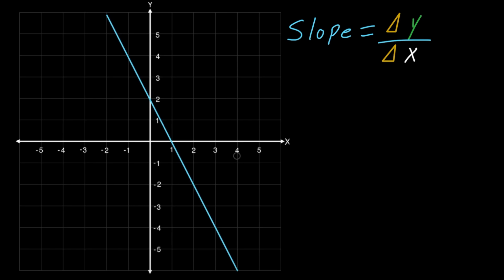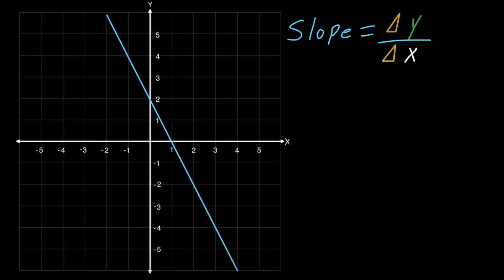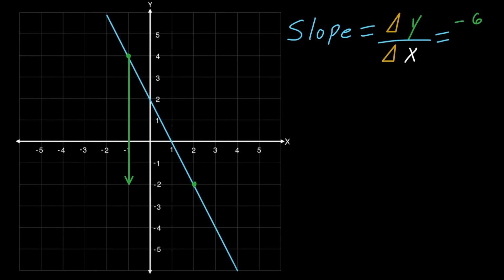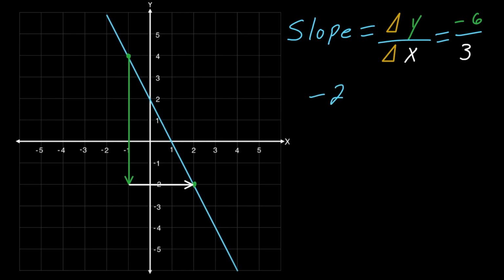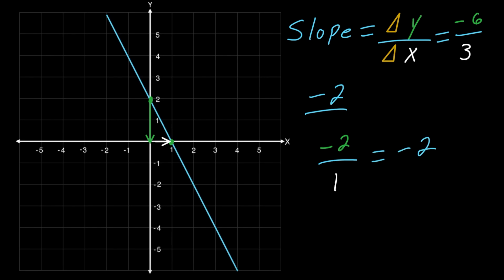How to find the Slope of a Line 📈 | Problem Walkthrough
In this math video tutorial, I'll guide you through the process of finding the slope of a line. We'll start by plotting two points on the line, then use the definition of slope: Change in Y divided by Change in X. Stay Positive! ✅